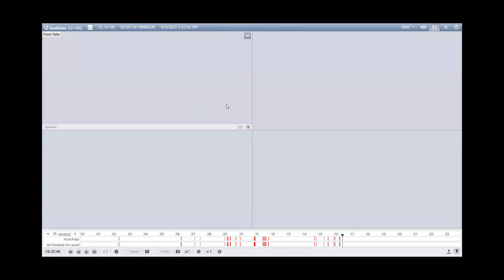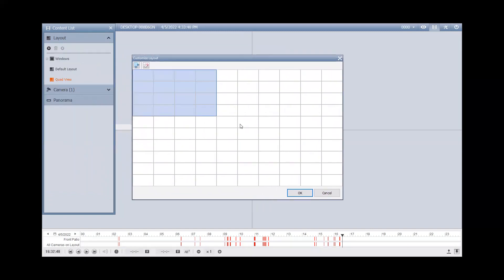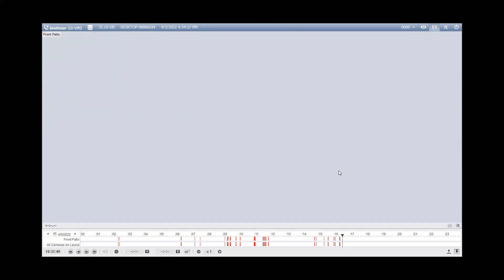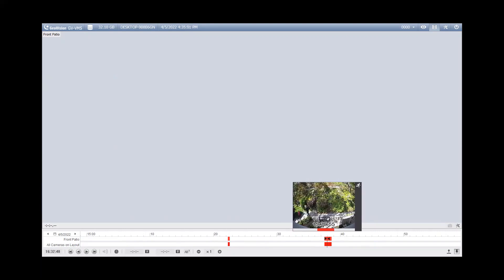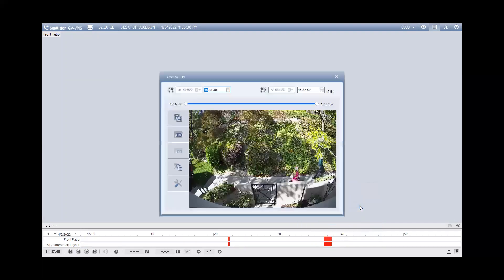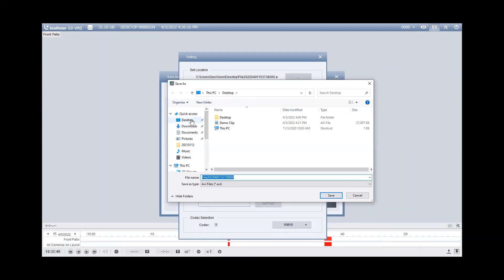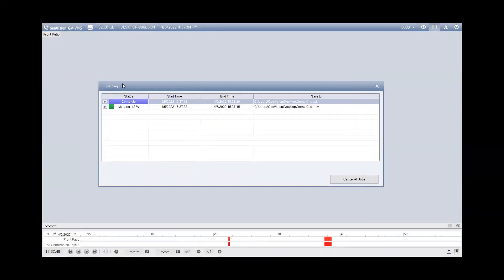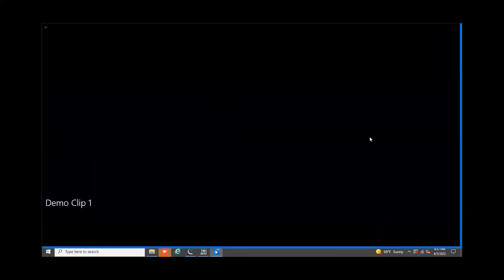VMS - Save as AVI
This is a demo tutorial on how to use the Save as AVI feature within the GeoVision VMS or AI Guard Software. This method allows users to save the video in a standard media file that can be played back on a media player such as Windows Media Player